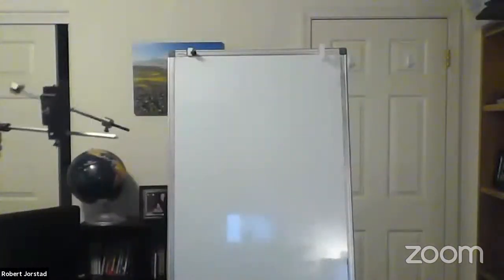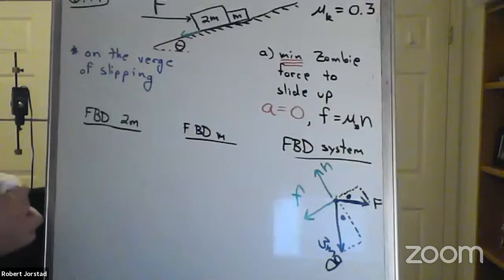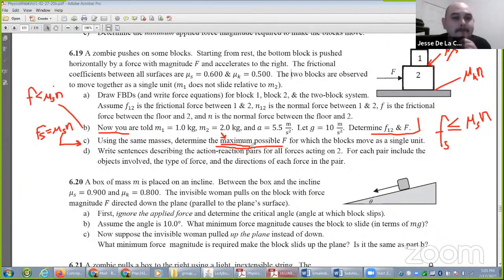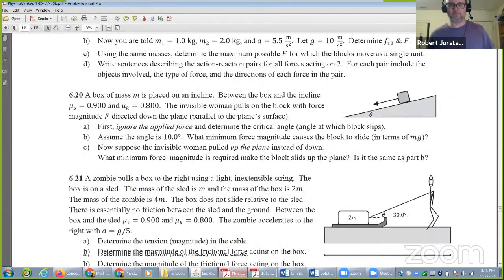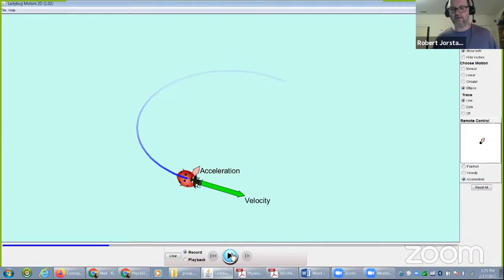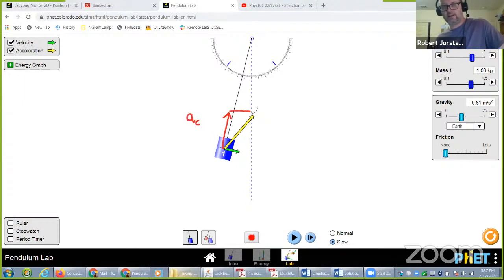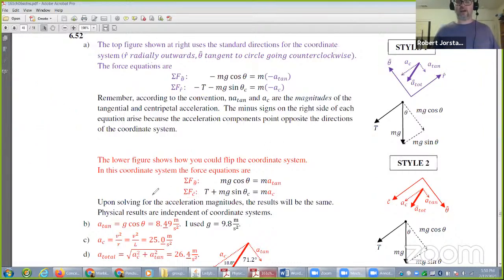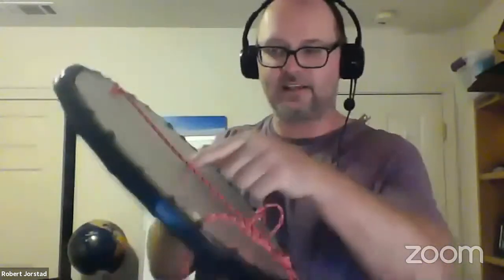Phys161 02/17/21 - 2 Friction problems then circular motion